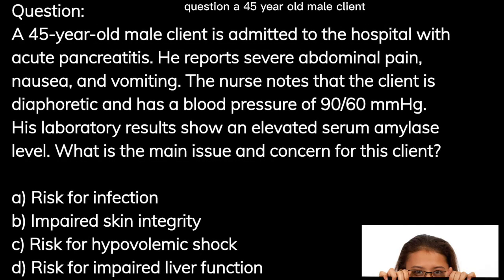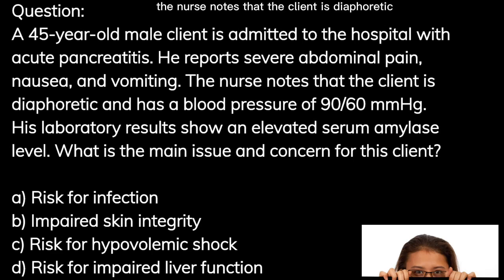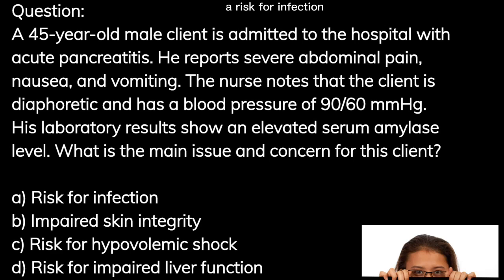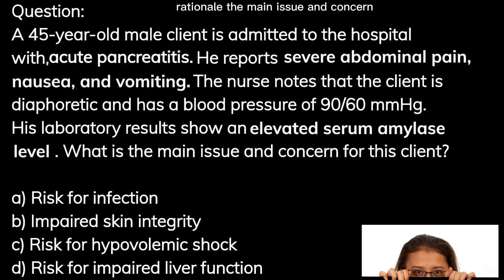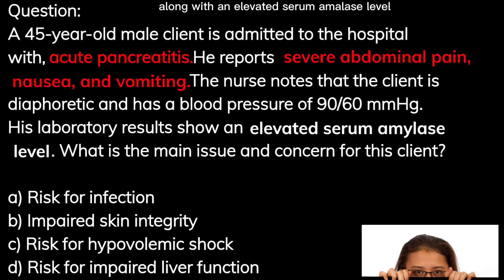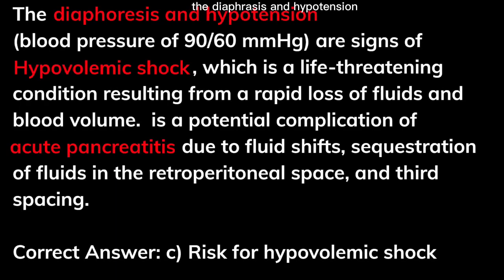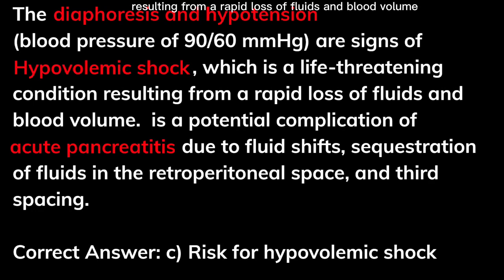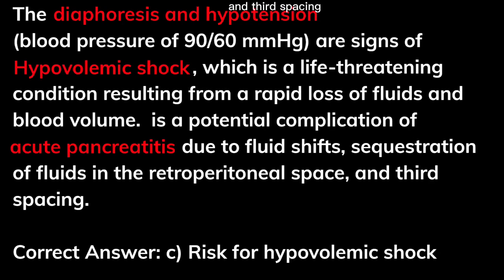NCLEX Test Strategies: How to Answer every Question Effectively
Remember, the NCLEX is designed to assess your ability to think critically and apply nursing knowledge in real-life scenarios. Utilize these strategies along with a strong foundation of nursing knowledge to effectively answer NCLEX questions and increase your chances of success on the exam. Practice with NCLEX-style questions regularly to become familiar with the format and gain confidence in your abilities. Good luck!